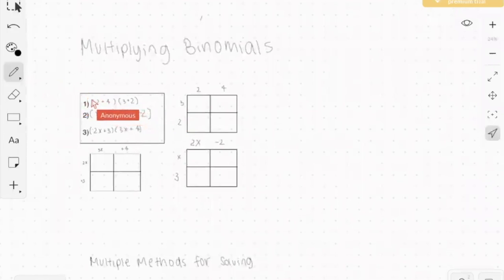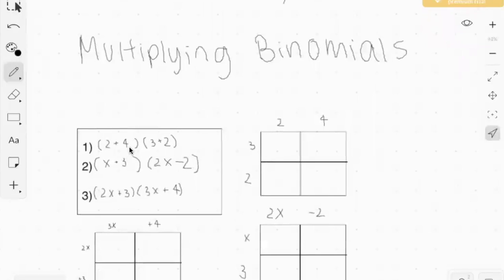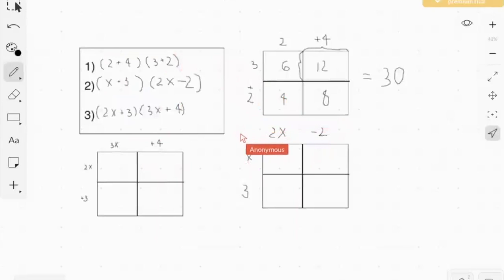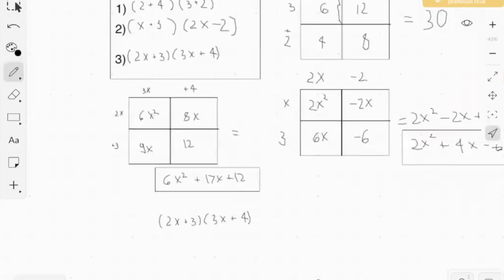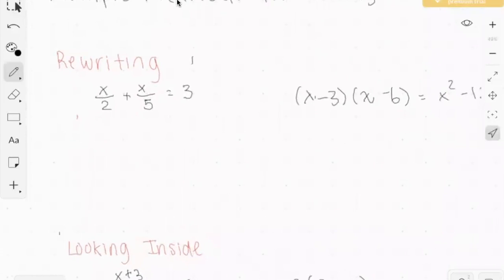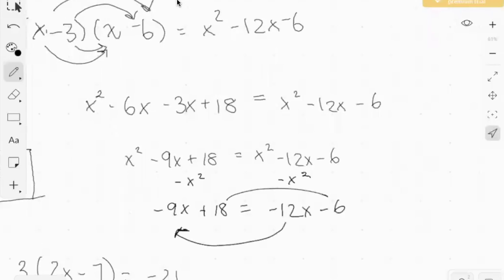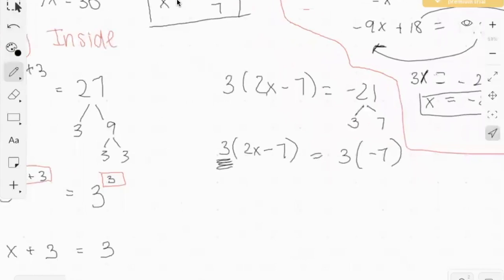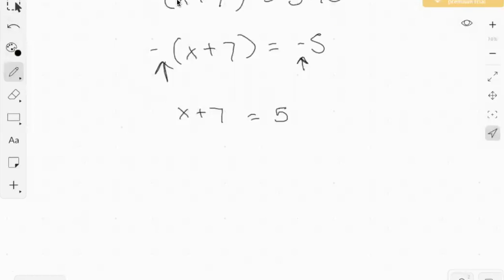IM1 Chapter 3: Multiplying Polynomials and Multiple Methods for Solving Equations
In this video, Oleks and Stella continue from Chapter 3 of the IM1 textbook. This video is part of a larger playlist of Bruin2Bruin and BHS Math Club collaboration videos, and we will update this channel every other week or so. Below, you can find timestamps, the IM1 CPM table of contents and practice problems, information about Math Club for those who are interested in joining, and Bruin2Bruin links.

TIMESTAMPS

1:17 Area models
6:15 Multiplying binomials without area models
7:21 Rewriting, looking inside, undoing
8:15 Example questions